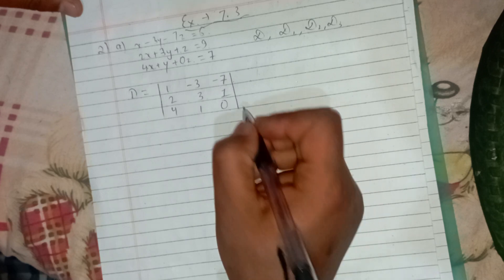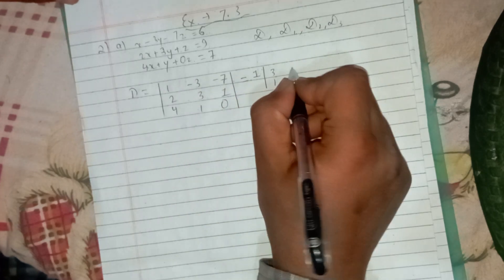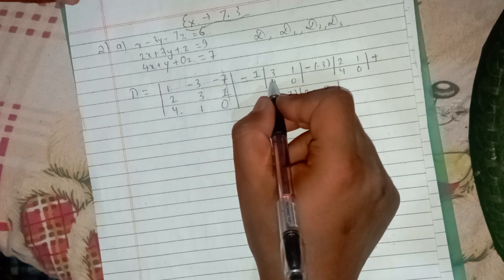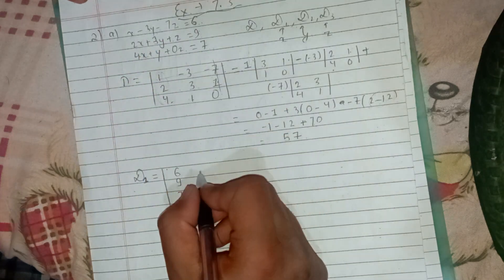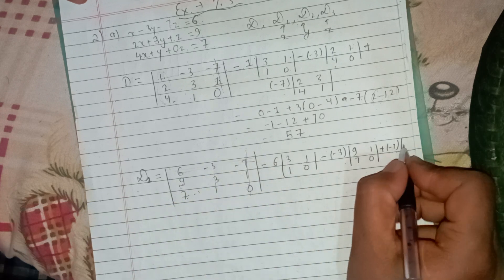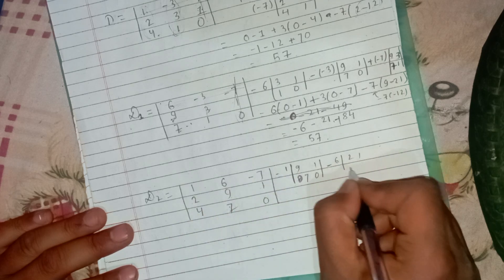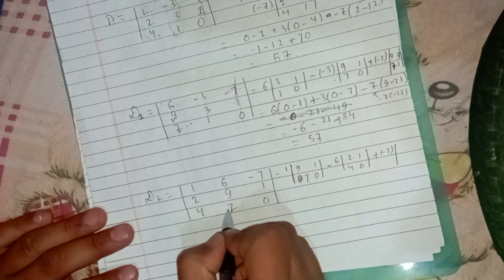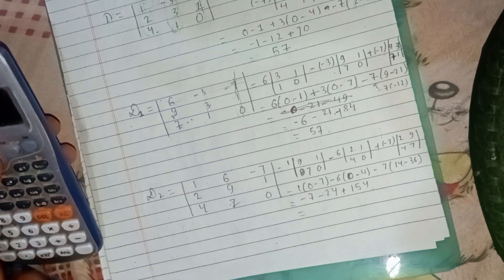Ex 7.3 Q 2 - Cramer's rule for three variable equation Part 11, System of Linear Equation Class 12